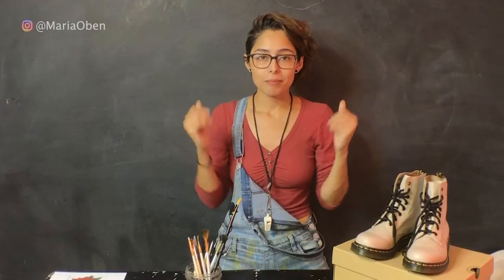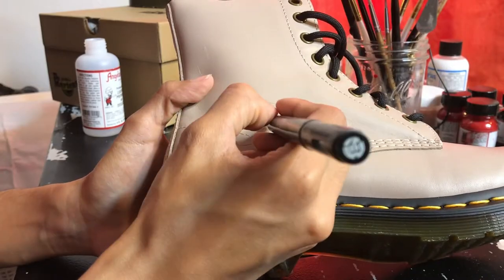PAINTING my Dr. Martens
Painting my First Dr. Martens with a Neo Traditional Rose!

Price: $200
Size: 7

PRODUCTS:

Angelush Paint

GEAR:
Ring Light